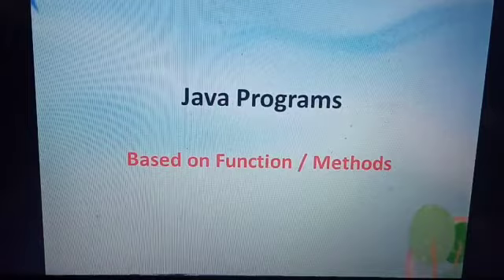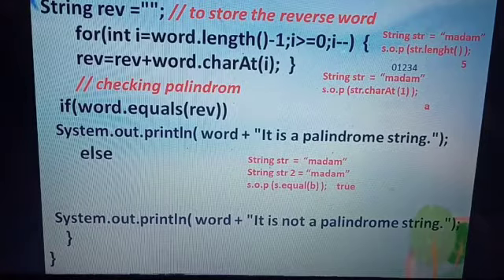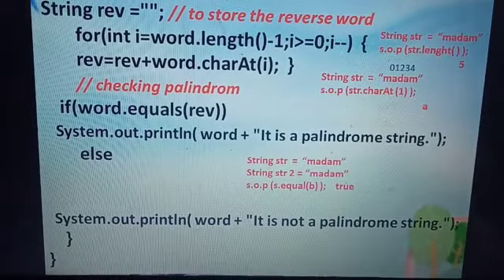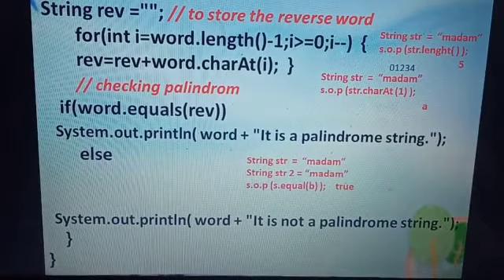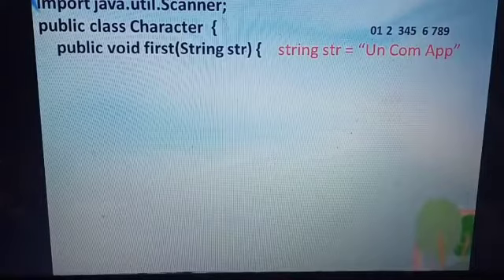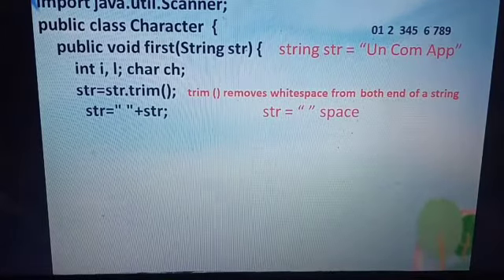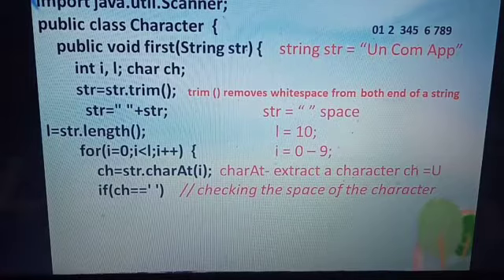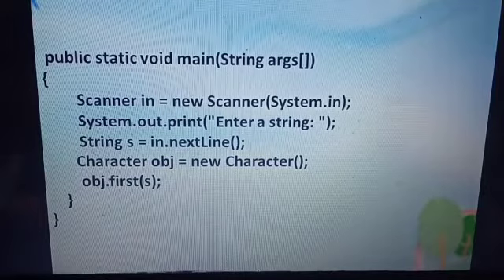User - Defined Methods Part 3